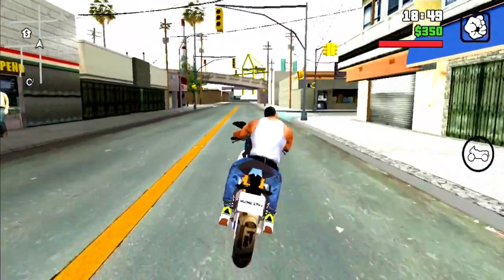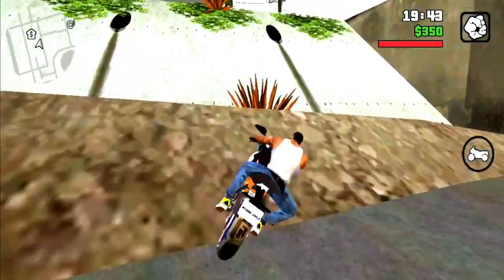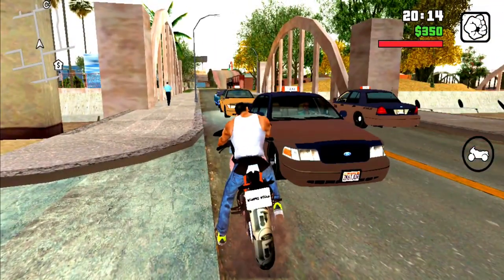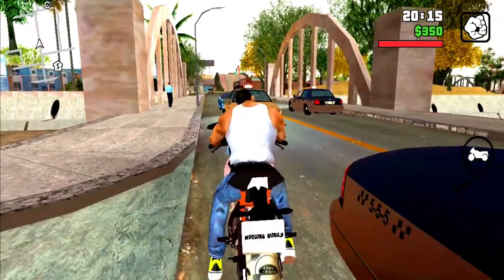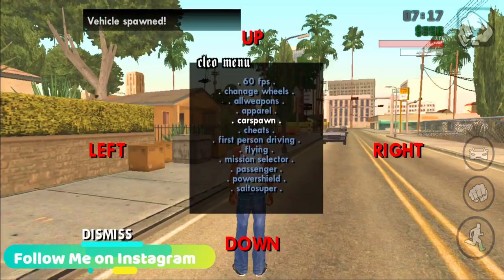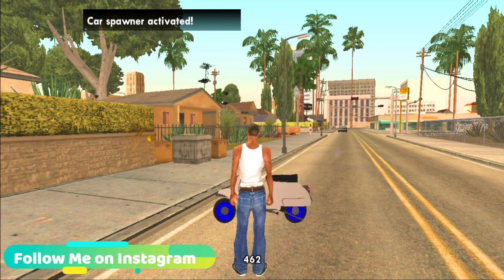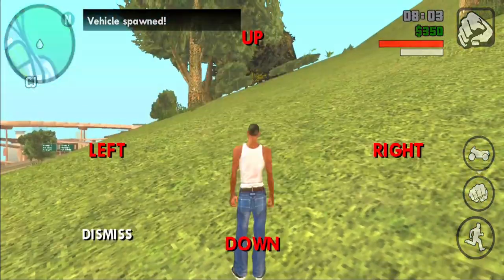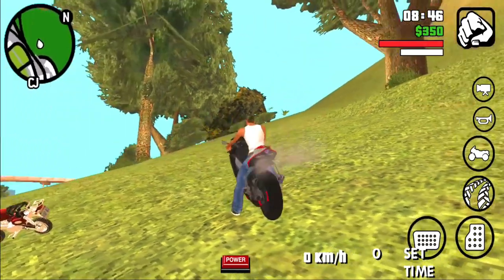Best KTM and Surprise Bikes Pack 🔥 | GTA SA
Mr Saffronyt
saffronyt
SAFFRONYT
Mr saffronYT
sAfFRoNYT
mr.saffronyt
MR SAFFRONYT